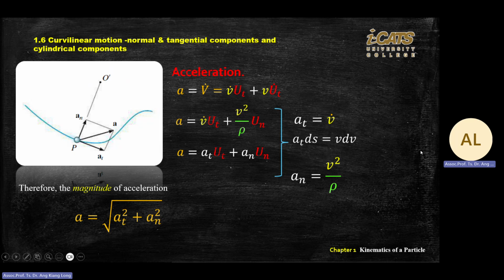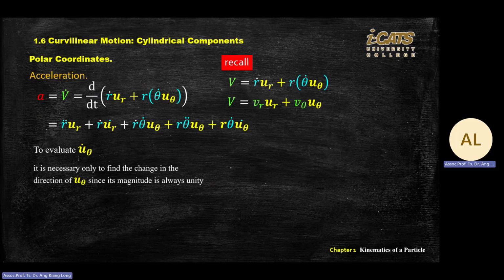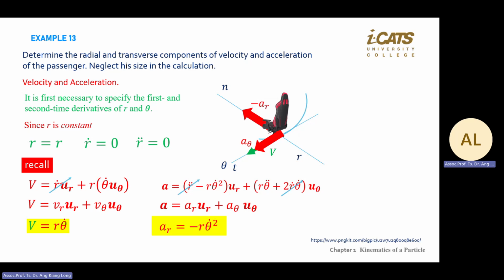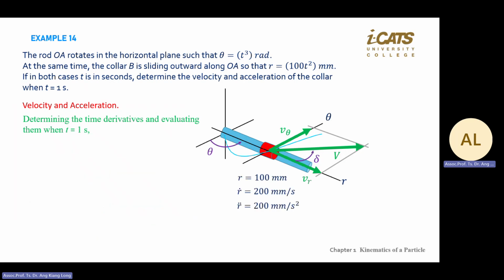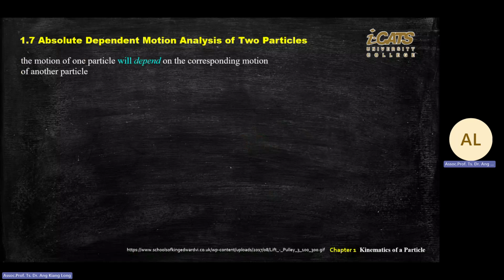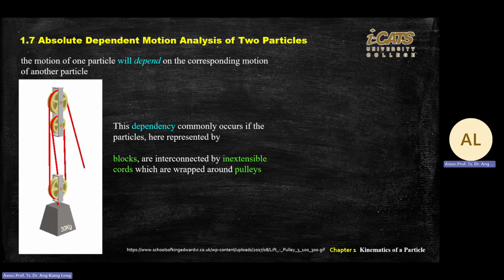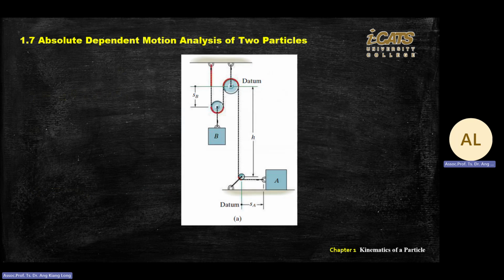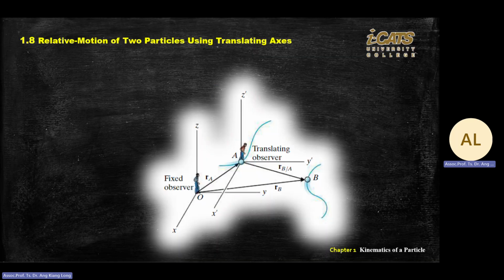BAE2023 Dynamics Chapter 1 Kinematics of a Particle-part g